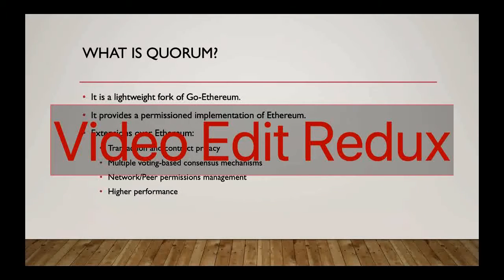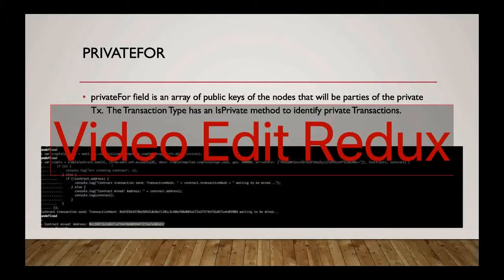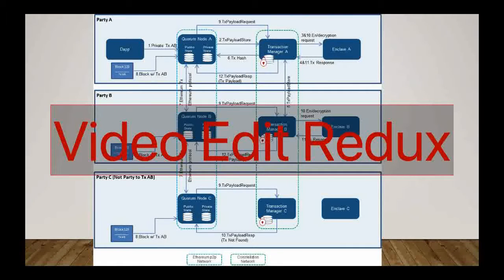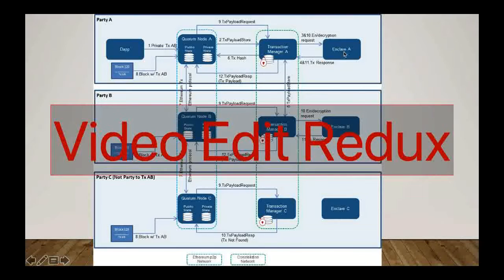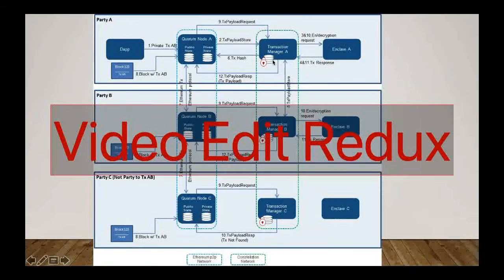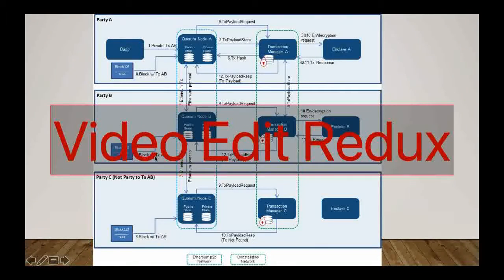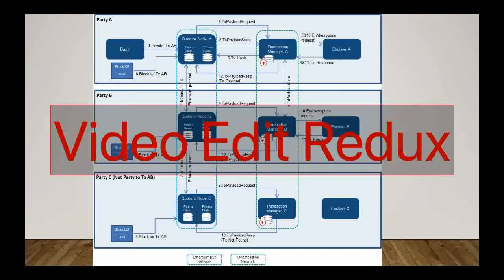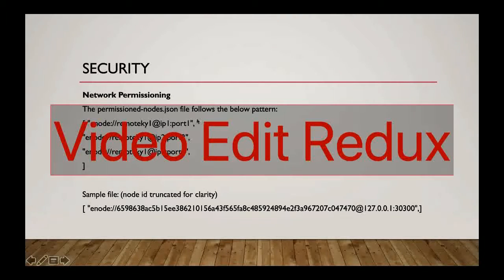JP Morgan's Quorum, CS Perspective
Brief description of how JP Morgan's Quorum works from a CS perspective.